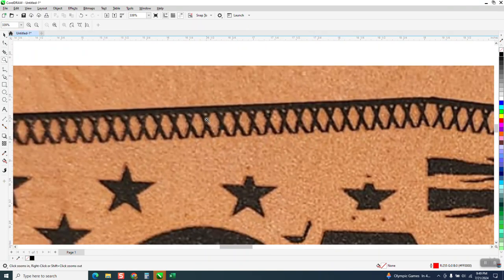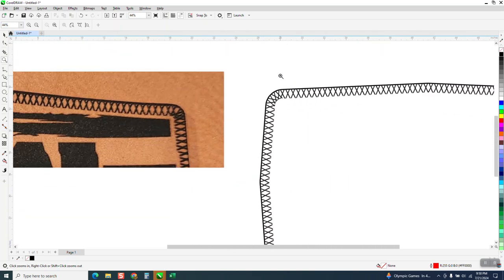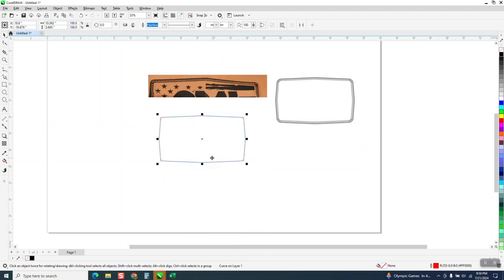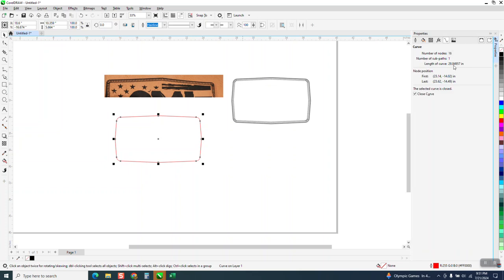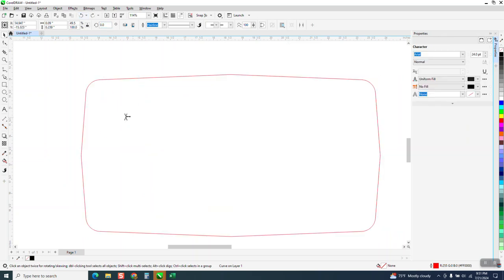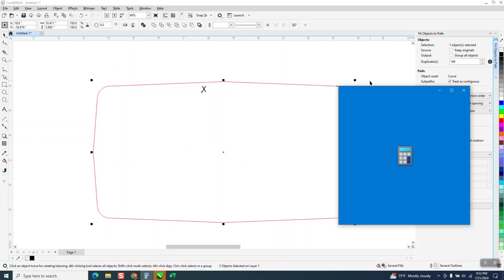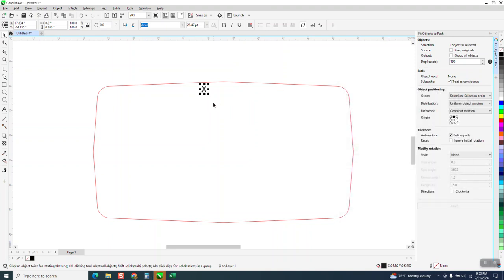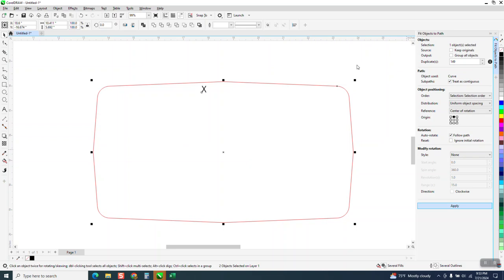CorelDraw Tips and Tricks Faux Stitches Part 1